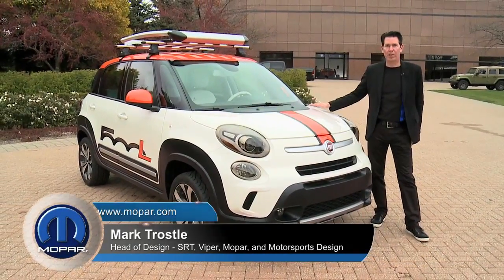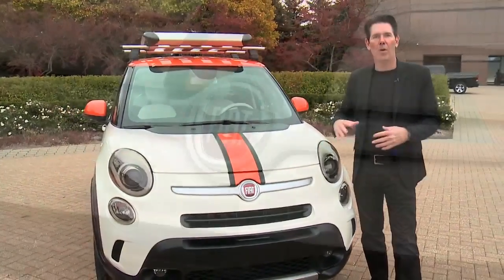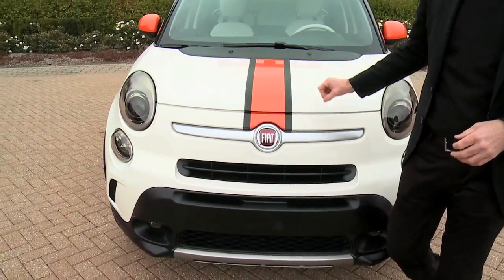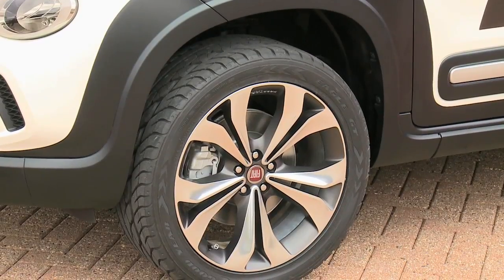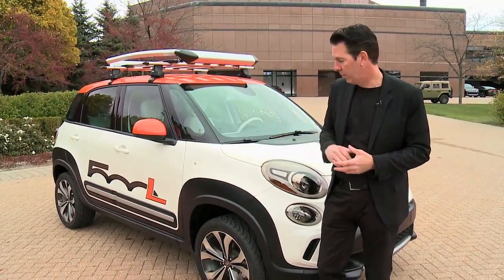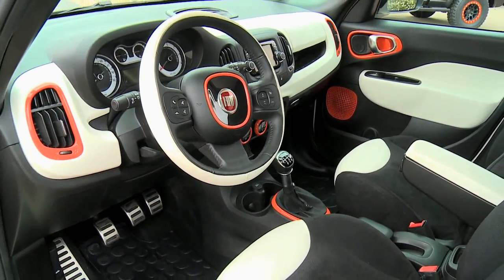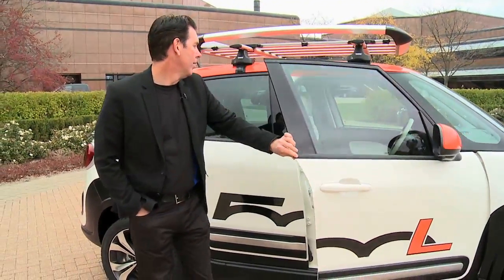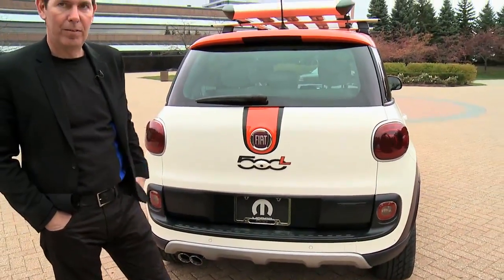SEMA 2013 Preview: Fiat 500L Adventurer Walkaround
Mark Trostle - Head of Design for SRT, Mopar and SRT Motorsports - previews five of Chrysler Group's twenty vehicles to be shown at this years SEMA show. In this installment: Fiat 500L Adventurer, based off of the 2014 Fiat 500L